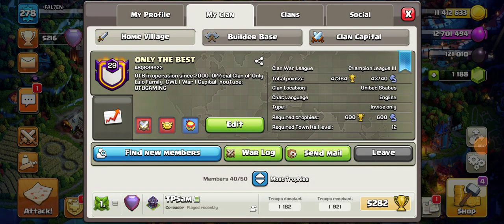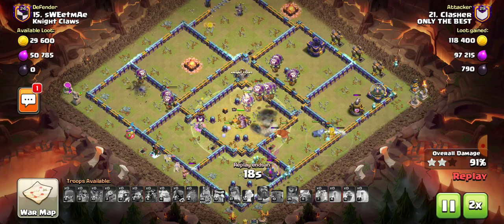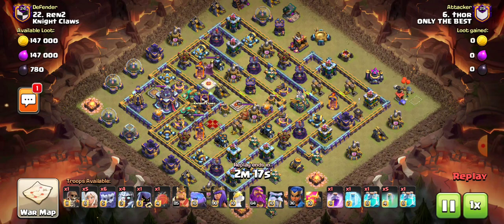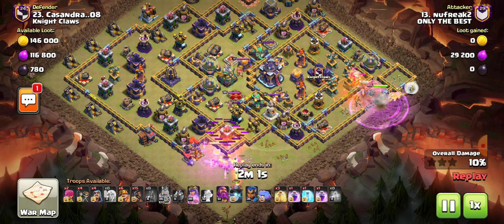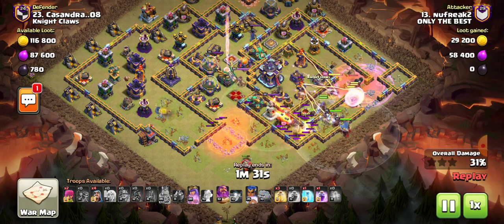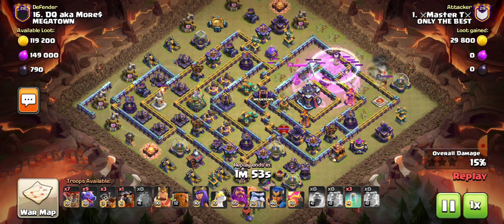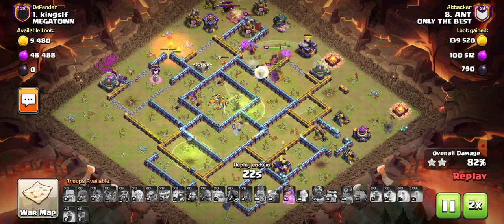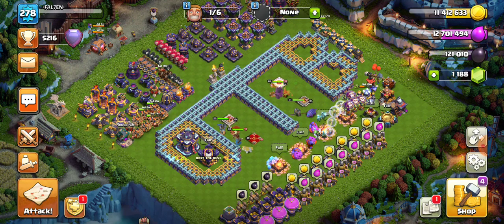clash TH15 top attack strategy war showcase - June edition -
Clash of clans TH15 top attack strategy in clan war.